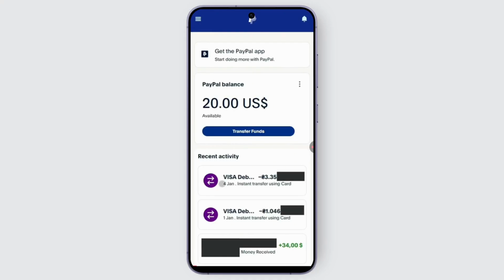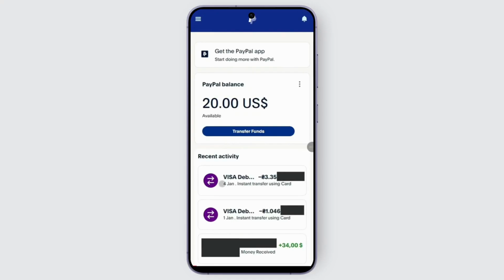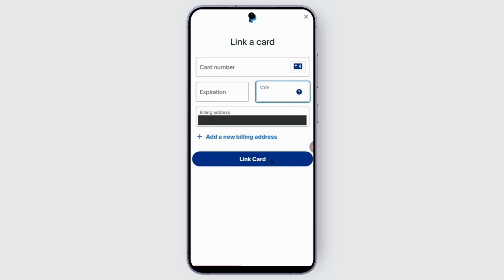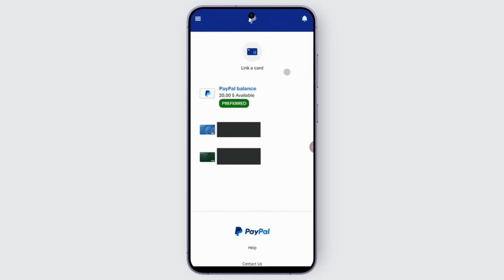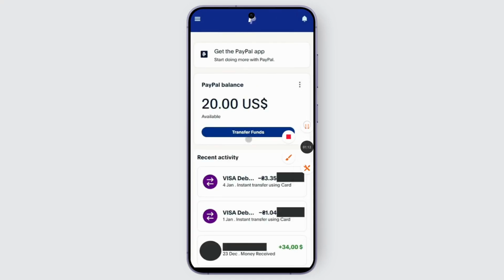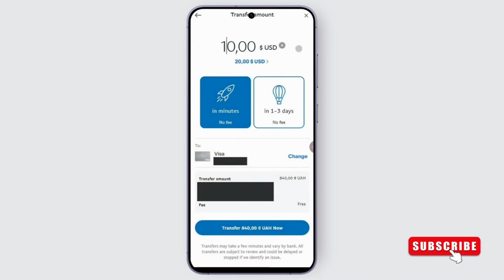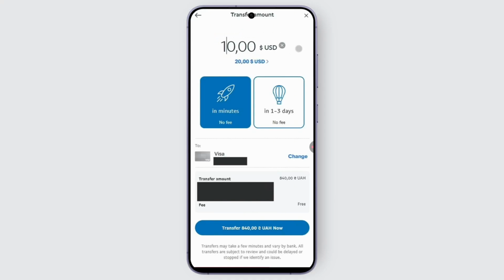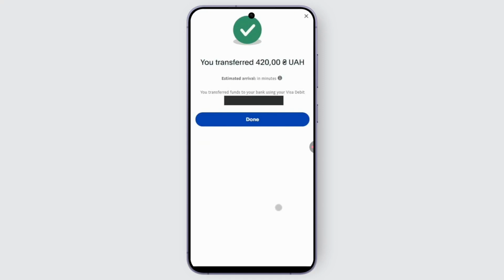How to Transfer Money from PayPal to Bank Card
Want to transfer money from PayPal to your bank card quickly and safely? This video will guide you through the steps on how to transfer money from PayPal to bank card easily. Whether you're asking, "How do I transfer money from PayPal to my card?" or need help with the withdrawal process, this tutorial has you covered. Learn the steps to move your PayPal balance to your bank card and access your funds instantly. Watch now to see how you can transfer money from PayPal to your bank card today!

Timestamps:
00:00 How to Transfer Money from PayPal to Bank Card
00:10 How Do I Transfer Money from PayPal to My Card?